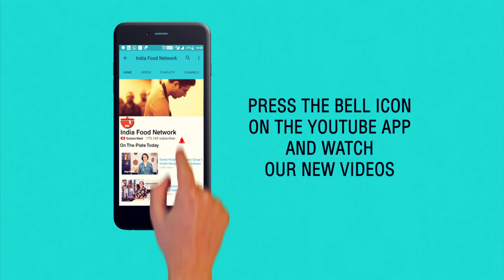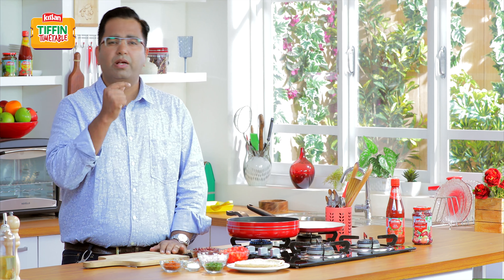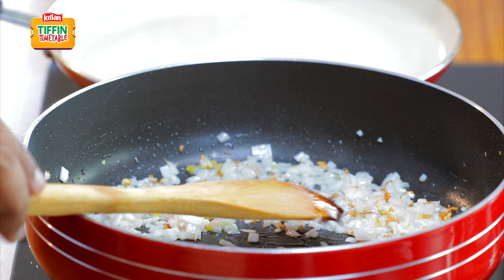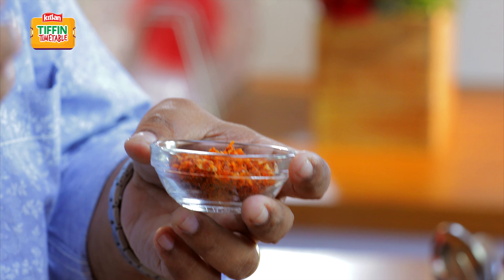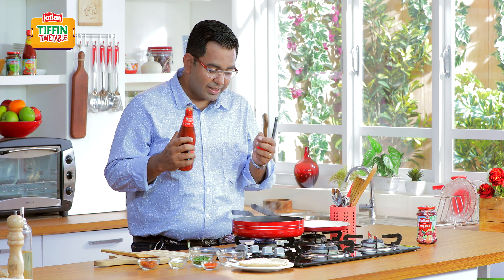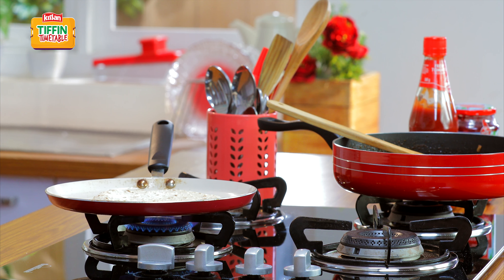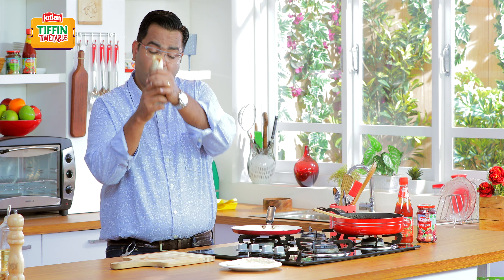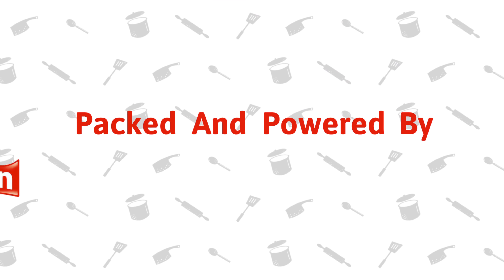Chatpata Rajma Wrap - Kidney Beans Wrap Recipe - Indian Style Mexican Burritos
Rajma Wraps are a fresh, new take on the classic Mexican burrito. They taste delicious and will definitely score high with your child come lunch time. Kissan Fresh Tomato Ketchup gives the recipe the perfect tomato-tangy taste which blends beautifully with the Rajma and tastes divine.

Ingredients
Roti: 1
Oil: 1 ½ tablespoon
Chopped ginger: 1 teaspoon
Chopped garlic: 1 teaspoon
Chilli powder: 1 teaspoon
Coriander powder: 1 tablespoon
Finely chopped onions: 1 cup
Finely chopped tomatoes: 1 cup
Kissan Fresh Tomato Ketchup: 2 tablespoons
Rajma (Soaked and boiled): 1 cup
Chopped coriander leaves: 2 tablespoons
Salt to taste
Chilli-garlic chutney

Heat the oil in a broad non-stick pan, add the ginger and garlic sauté on a medium flame for a few seconds.
Add the onions and sauté on a medium flame for 1 to 2 minutes.
Add salt, chilli powder and coriander powder and sauté on a medium flame for a few seconds.
Add the tomatoes, chilli-garlic chutney and rajma sauté on a medium flame for 3 to 4 minutes, pour some water into the mixture while stirring occasionally.
Add Kissan Fresh Tomato Ketchup and coriander leaves, mix well and cook on a medium flame for 1 to 2 minutes. Then keep aside.
Just before serving, warm a roti on a non-stick tava.
Place 1/4th of the prepared chatpata rajma filling in a row in the centre of the roti.
Then roll it into a wrap.